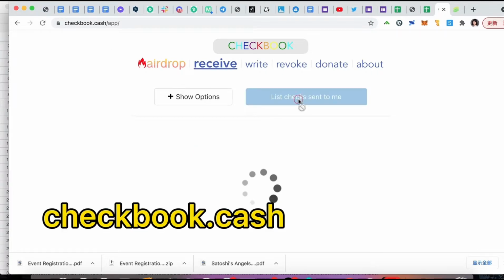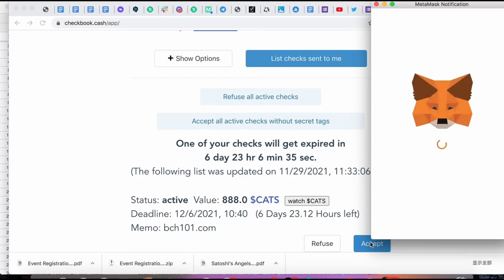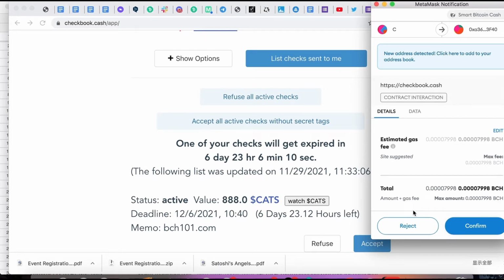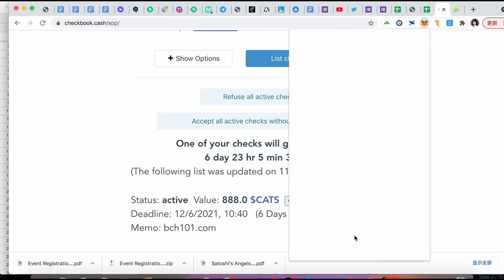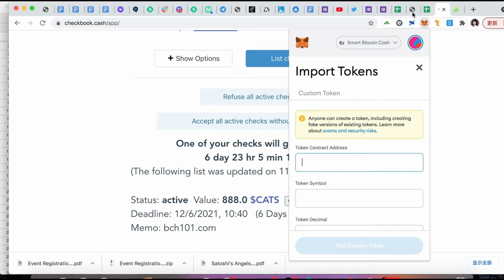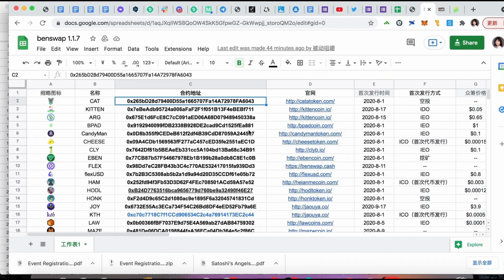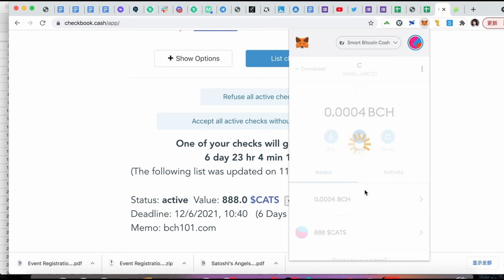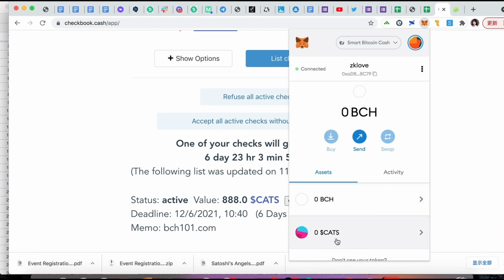[Bitcoin Cash Sidechain smartBCH Tutorial Video] Claim 200,000 CATS on Checkbook.cash!